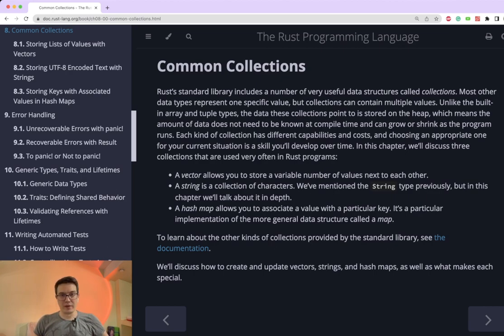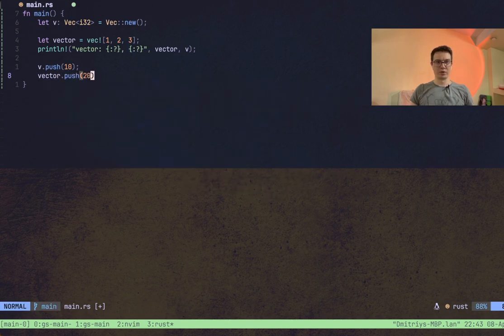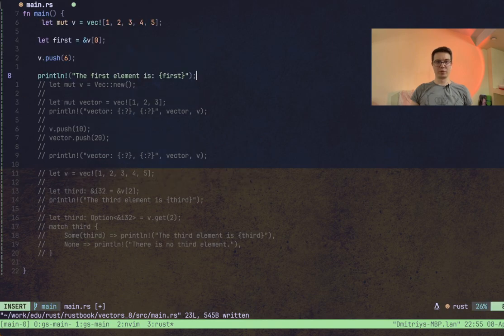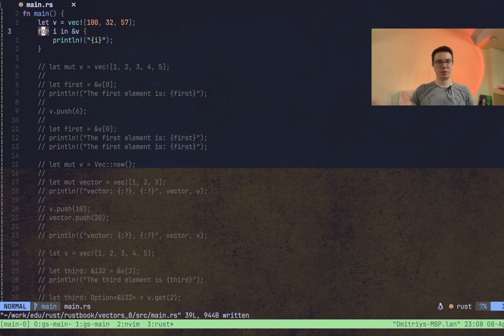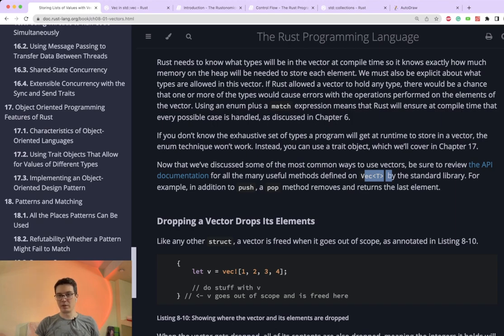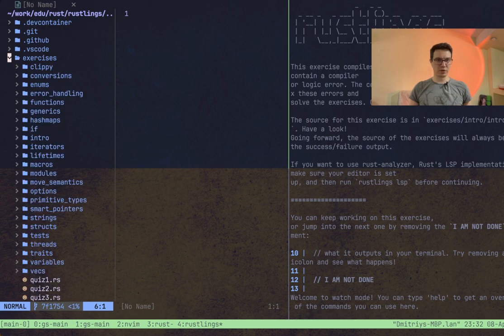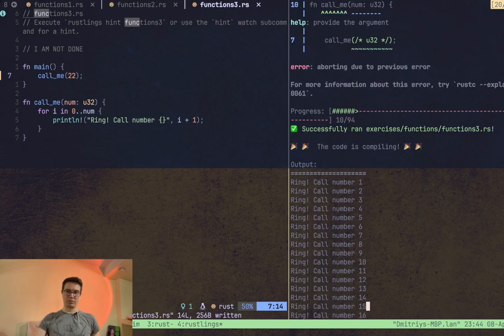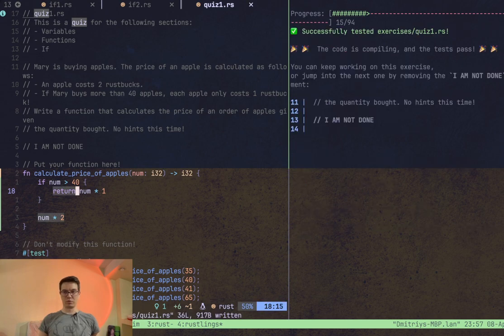Rust Book Reading. 8.1 Vector Collections | Rustlings after